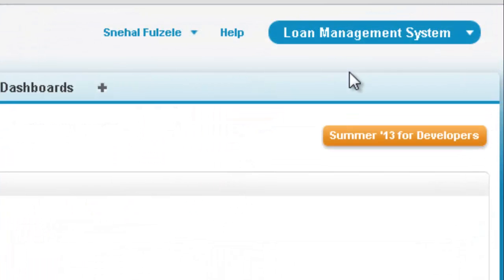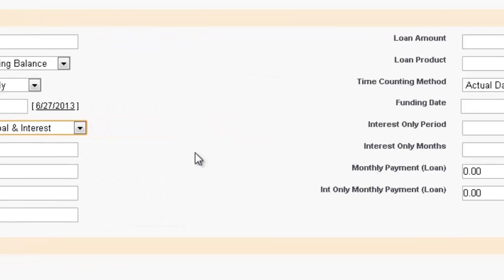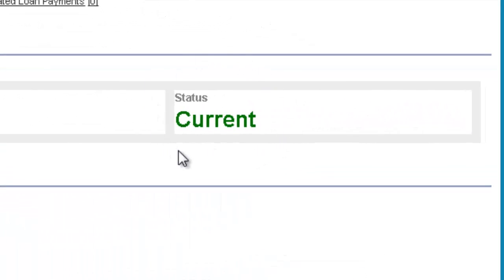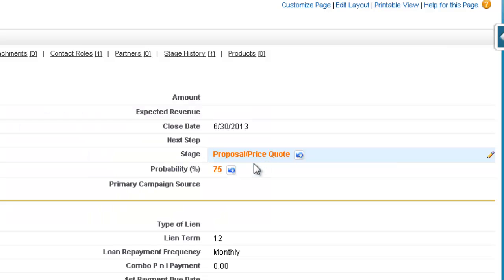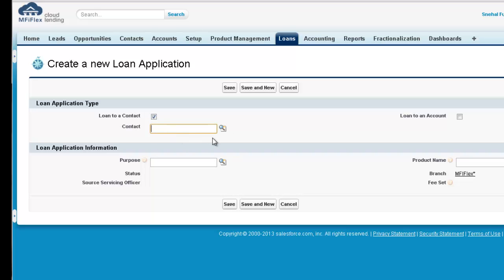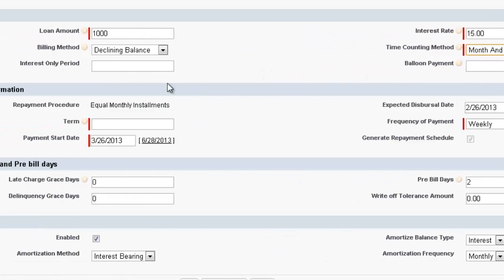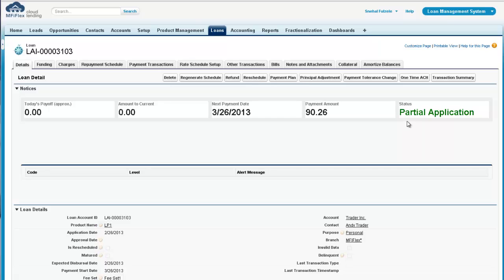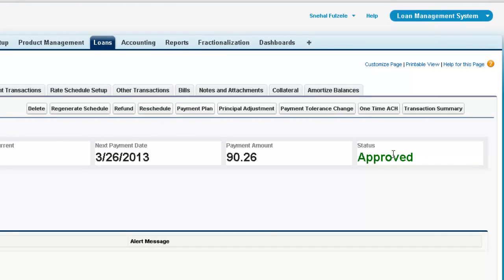Lead to Loan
Follow the steps as we convert a Lead to an Opportunity, Account and then onto approving a loan.